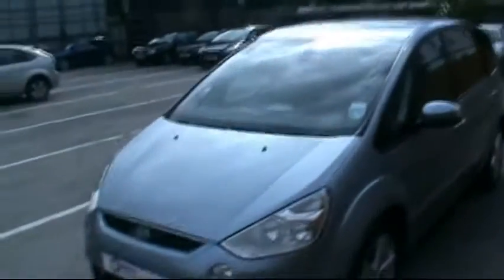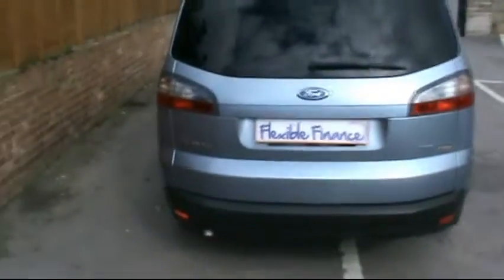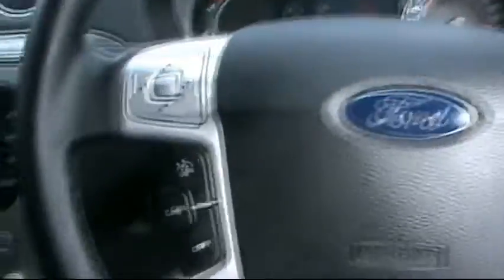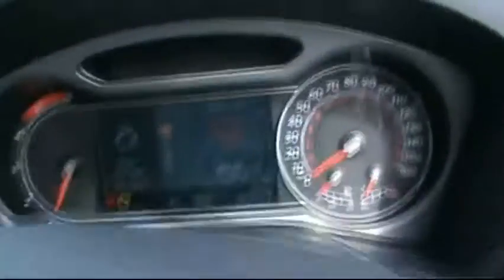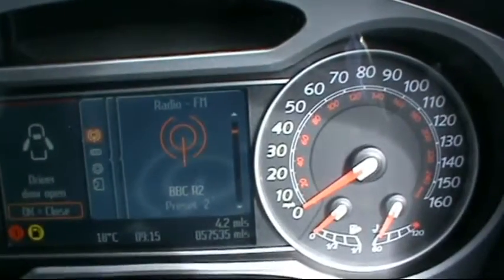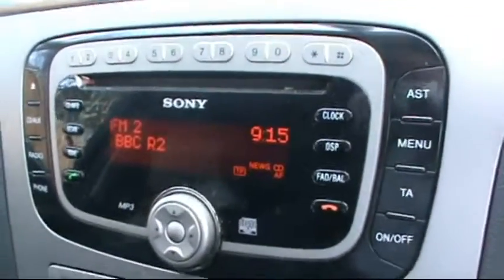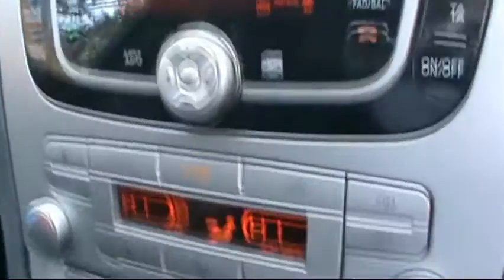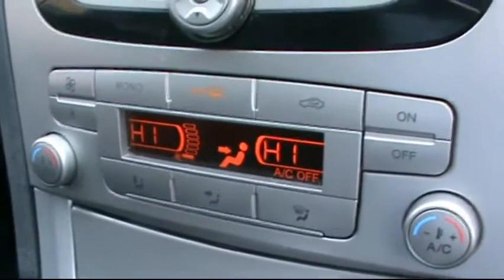FORD SMAX TITANIUM TDCi 2007 FOR SALE IN HAMPSHIRE